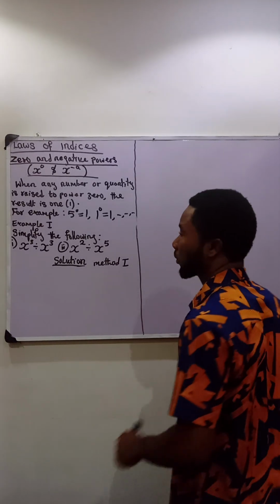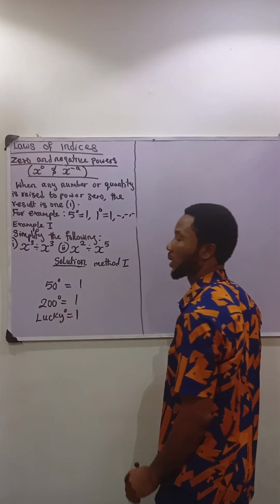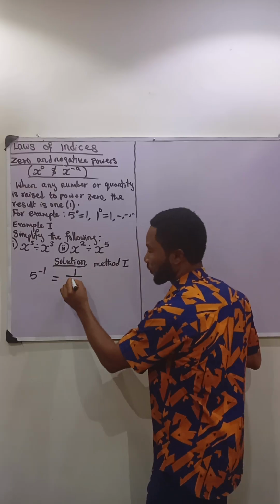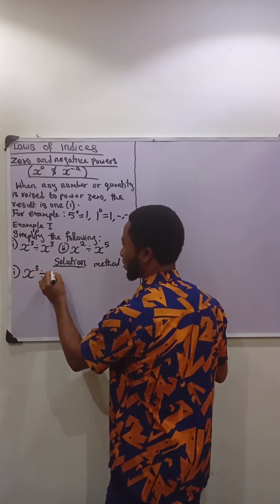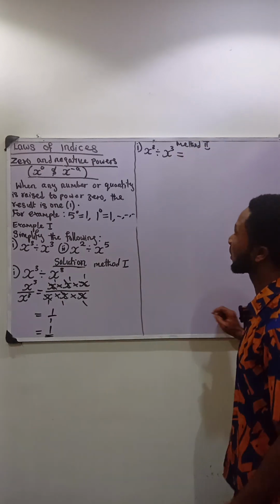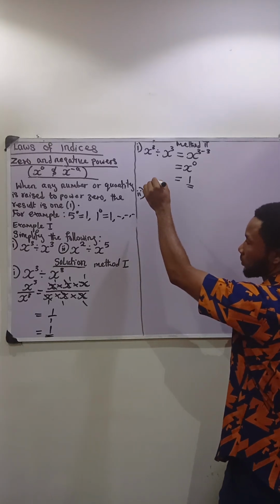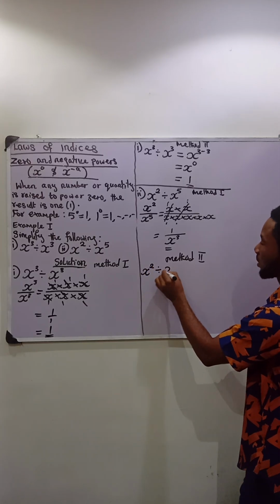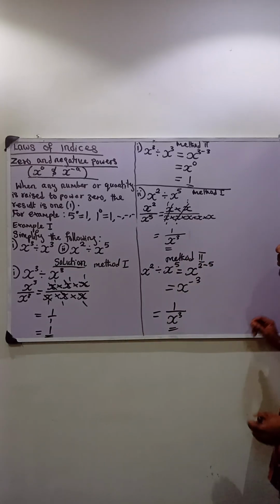Zero and Negative powers of Indices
In this video, Nwakaji Lucky, a professional mathematics teacher with UK Qualified Teacher Status (QTS) and a Nigeria Teaching Licence, explains Zero and Negative Powers of Indices in a simple and step-by-step manner. This lesson helps students understand the rules of indices and apply them correctly in solving problems.